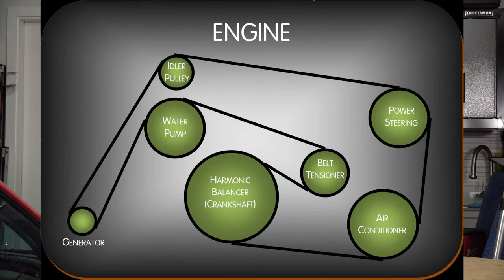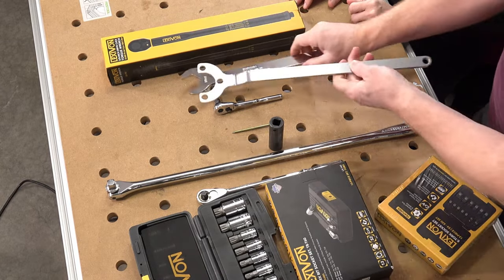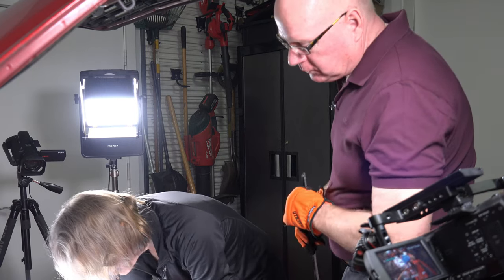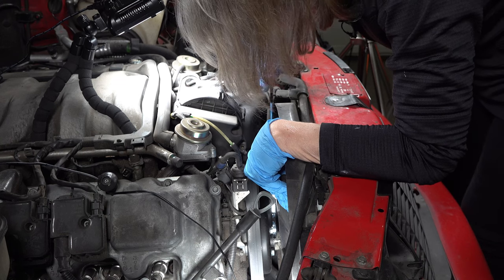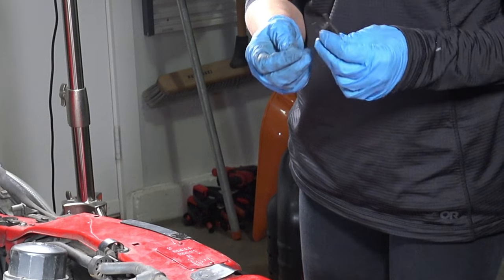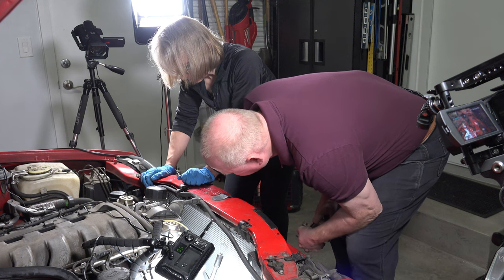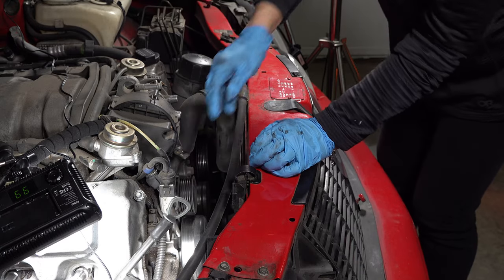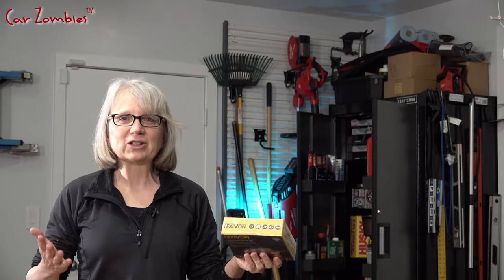Diane replaces her serpentine belt, pulleys, and front crankshaft seal, Part 1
Diane needs to change her serpentine belt and replace some of the pulleys, including the harmonic balancer attached to the crankshaft.
This is the one of the items Diane committed to fix on her Mercedes in her first video,

Please read our “disclosures” section later in this description for information about us, our intent, and about any links we provide.

TOOLS:
- Milwaukee socket set & case
- Fan Clutch Wrench Kit
- Lexivon E-Torx Socket Set
- Lexivon Torx Bit Socket Set
- Lexivon 3/8” drive torque wrench (13-108 Nm)

CHAPTERS:
  00:00 Introduction
  01:58 Parts
  03:35 Tools
  06:20 Removing the viscous fan
  11:57 Removing the engine shield
  13:24 Removing the fan shroud
  16:50 Removing the serpentine belt
  21:40 Changing the idler pulley
  23:54 Wrap up
  25:44 Outtake

We also have no direct sponsors paying us to pitch their products for this video, which means that we bought all tools, supplies, and video equipment ourselves. However, some companies (like Amazon) want more business and are willing to share a small amount of their profit with us—at no extra cost to you—if you click on our links leading to the products we used in this video. We use these links since we chose the products entirely based on our desires and not because a company or store directed us to.

SIMILAR CARS:
Di’s car is a 2000 Mercedes CLK 430. It is class W208, C208. It has a M113 engine.
Other Mercedes with a W208 or C208 body style:
  - Mercedes CLK 200, Mercedes CLK200
  - Mercedes CLK 200 Kompressor, Mercedes CLK200 Kompressor
  - Mercedes CLK 230 Kompressor, Mercedes CLK230 Kompressor
  - Mercedes CLK 320, Mercedes CLK320
  - Mercedes CLK 430, Mercedes CLK430
  - Mercedes CLK 55 AMG, Mercedes CLK55AMG
Other Mercedes with a M113 engine:
  - Mercedes C 43 AMG, Mercedes C43AMG (1997, 1998, 1999, 2000)
  - Mercedes CLK 430, Mercedes CLK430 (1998, 1999, 2000, 2001, 2002, 2003)
  - Mercedes E 430, Mercedes E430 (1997, 1998, 1999, 2000, 2001, 2002)
  - Mercedes ML 430, Mercedes ML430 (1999, 2000, 2001)
  - Mercedes S 430, Mercedes S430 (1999, 2000, 2001, 2002, 2003, 2004, 2005, 2006)
  - Mercedes S 500, Mercedes S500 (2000, 2001, 2002, 2003, 2004, 2005, 2006)
  - Mercedes SL 500, Mercedes SL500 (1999, 2000, 2001, 2002)